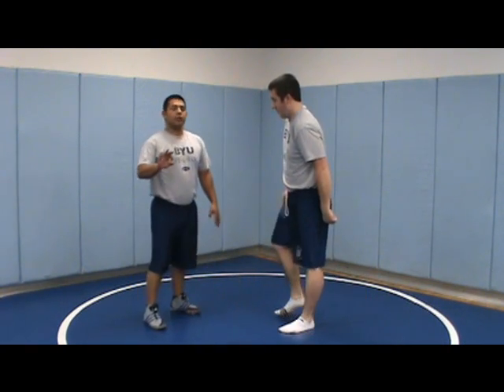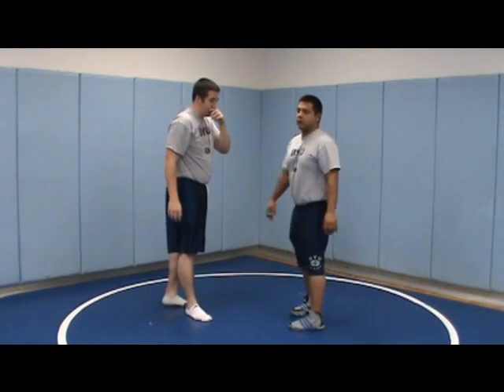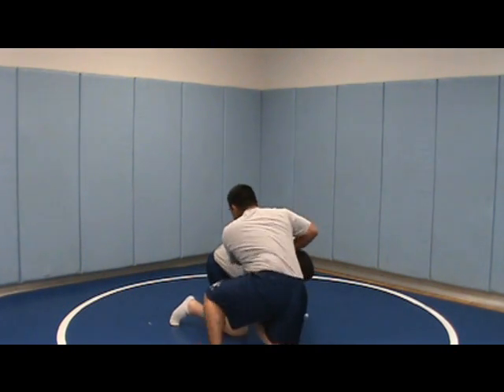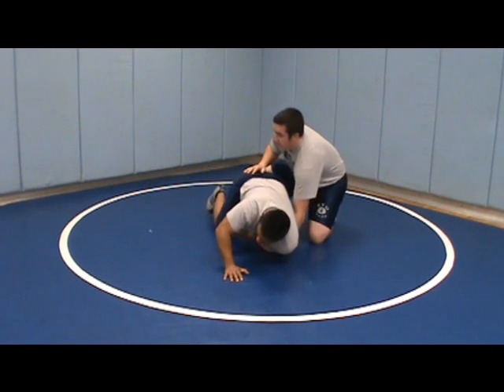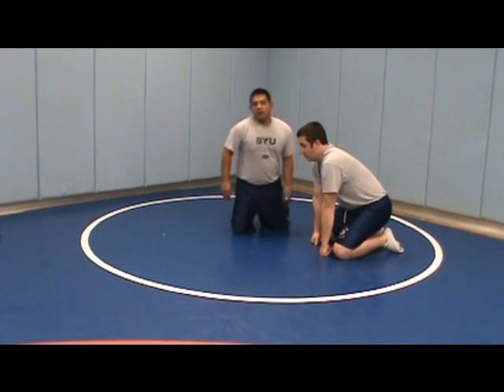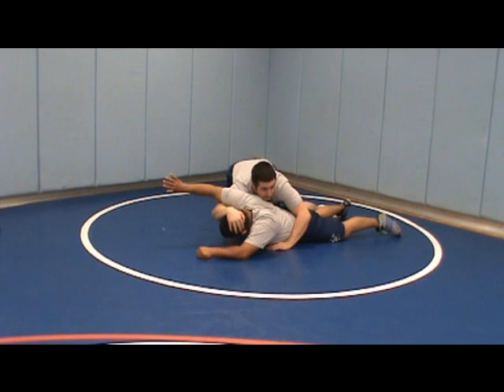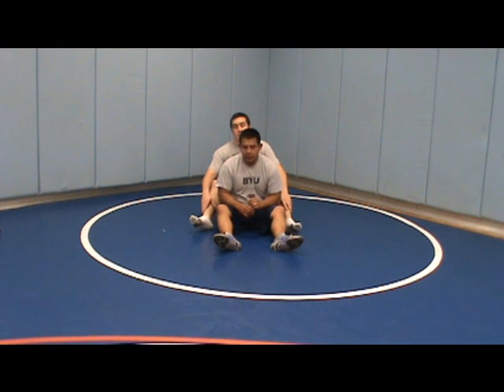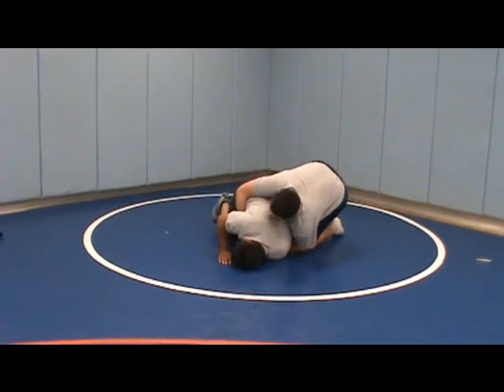way to wrestle scott leonardson oscar sarmiento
wrestling video